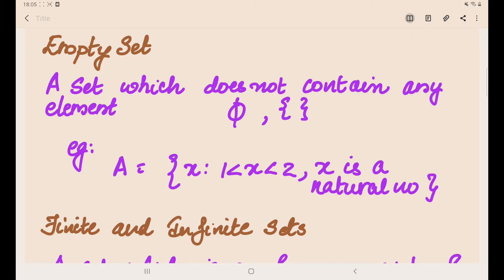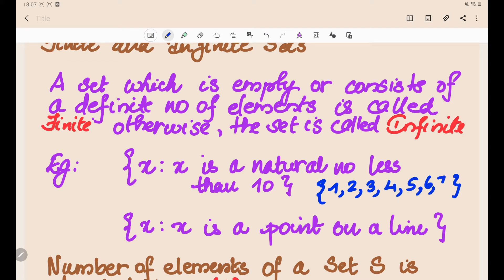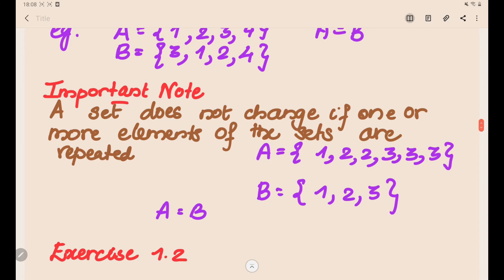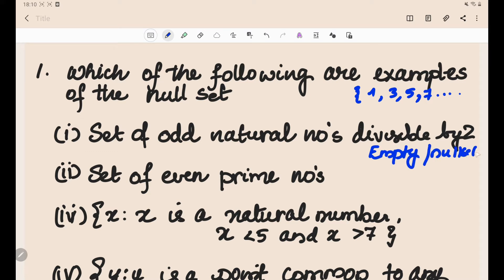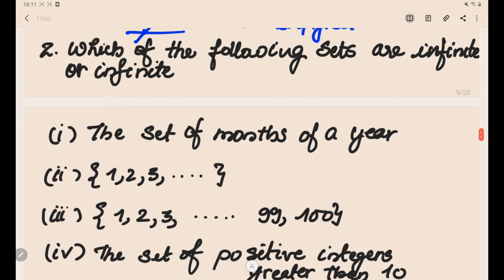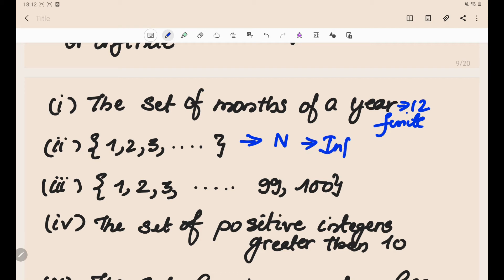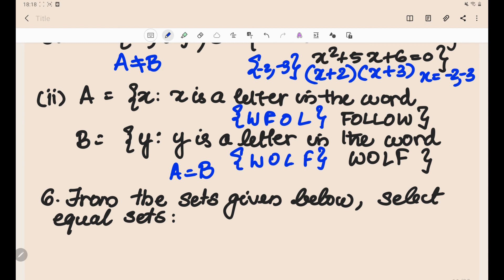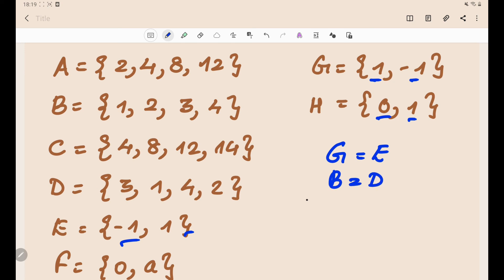NCERT MATHEMATICS CLASS 11 Chapter-1 SETS Exercise 1.1 Solutions| EQUAL SETS|EMPTY SET|FINITE SET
Part-3,CBSE Class 11 Mathematics Chapter 1 Sets Exercise 1.2
Described in the tutorial about:
Solutions for the Exercise 1.2 Questions:1-6
In  this video, discussed about what is an empty set, what are finite sets infinite sets , what are equal sets and also the solutions for the exercise 1.2
On the next video, discussed about  what is subset, intervals of a subset, power set and universal set
Vlog#77